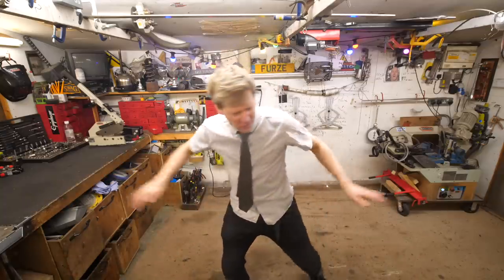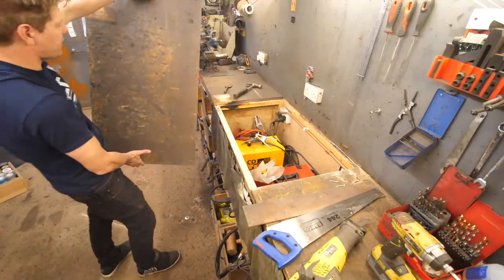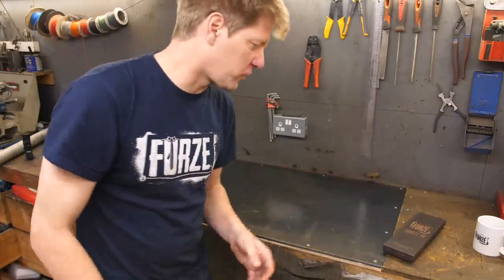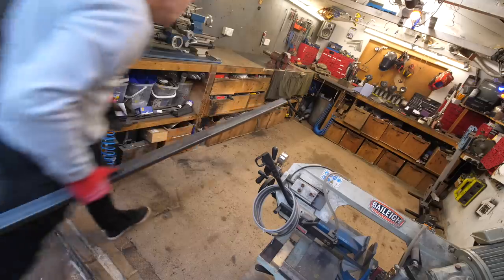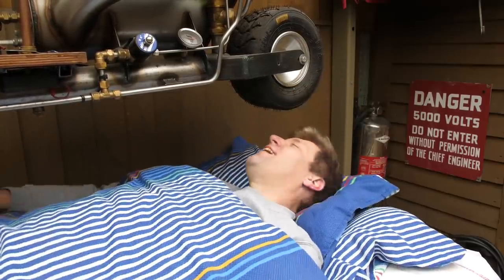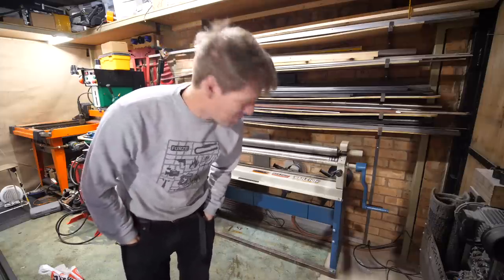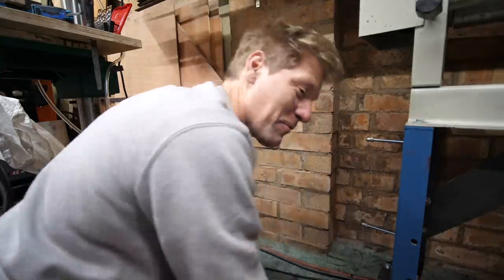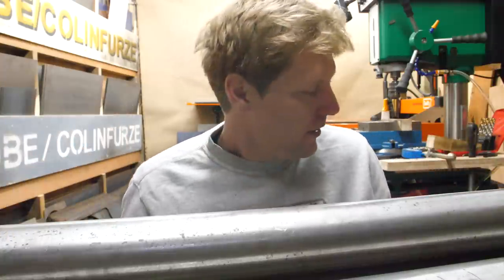2020 Workshop Mods - Bench/Sliproller/Plasma Table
Starting 2020 with some excellent workshop tweaks to make the next BIG project a bit easier.

Music

Track 1 is called "Out of Line" by "Holidays Refused"

Track 3 is called "No More Mr Nice Guy" by "Jakobi"